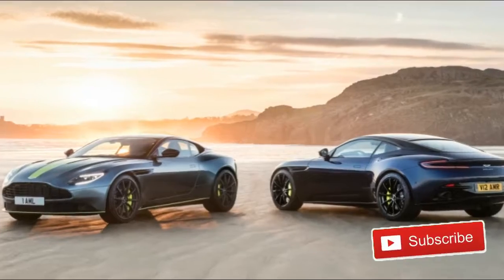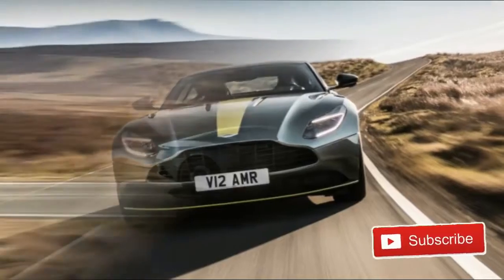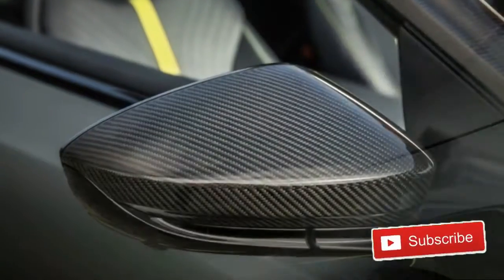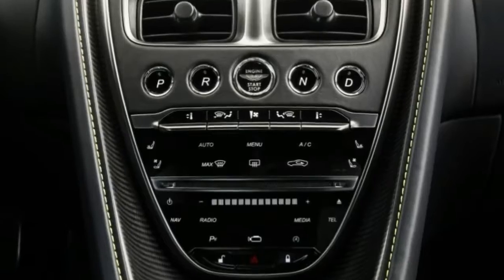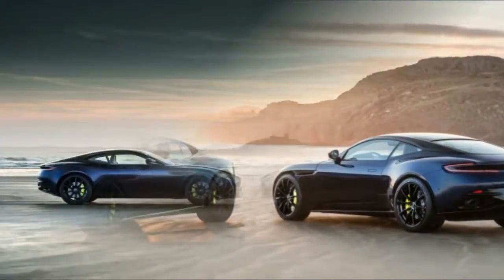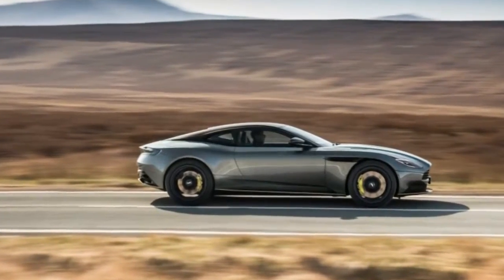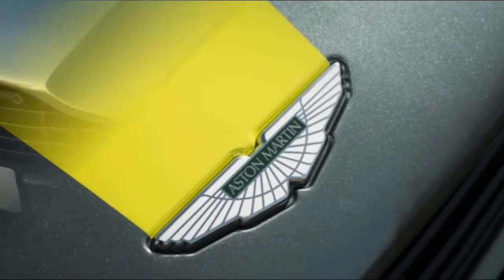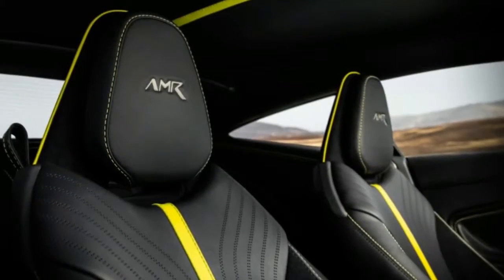WOW 2019 Aston Martin DB11 AMR Price Specs and Release Date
Aston Martin has revealed a new flagship version of its DB11 coupe. Named the AMR – standing for Aston Martin Racing – this new model comes with sportier styling, a flasher interior and more power than the, er, ‘measly’ 608hp standard model.

If this super-quick gran tourer doesn’t take your fancy, read our list of the best luxury cars and best sports cars with four seats for a selection of alternatives. Once you’ve picked your favourite, click ‘login’ in the top-right-hand corner to sign in and configure a brand-new car, or browse our extensive range of pre-reg, ex-demo, new, nearly new and used in-stock cars.

and enable the bell icon for more information about Cars.

CarMagz Team